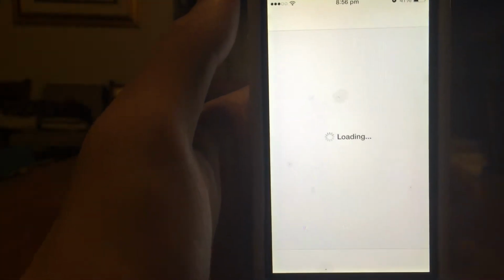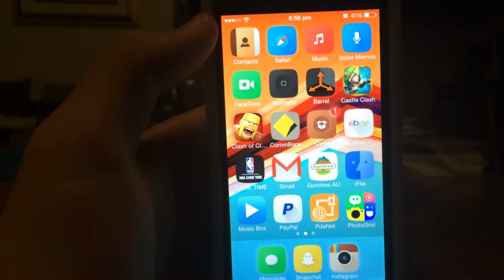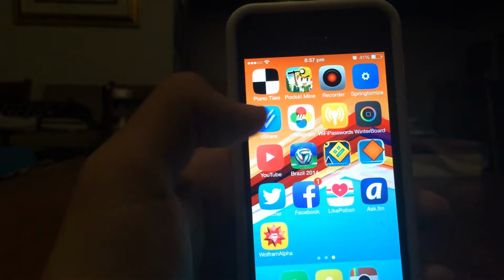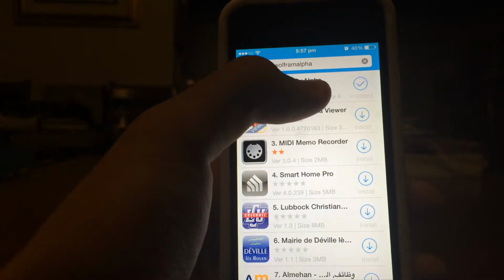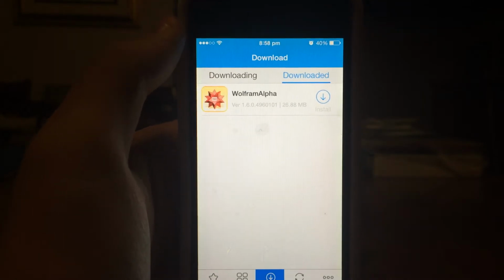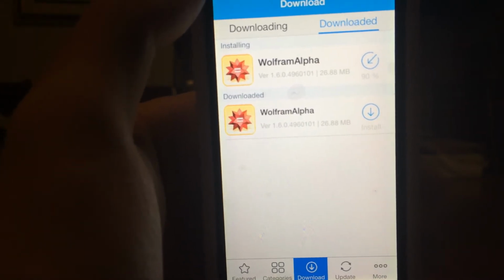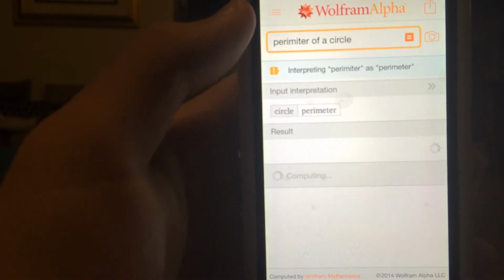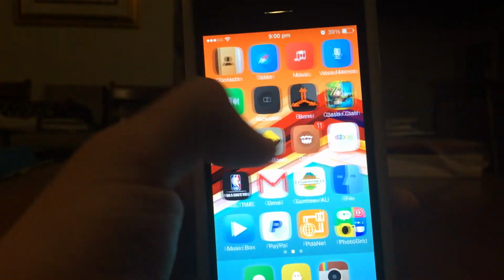How To Download Any Paid App For Free iOS 7 2014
Were here to have a fun time, and so should you so please keep the comments friendly and nice :)